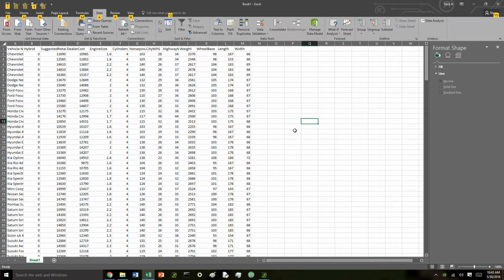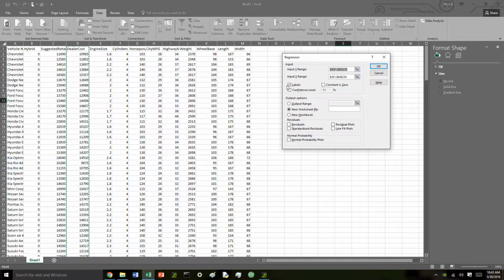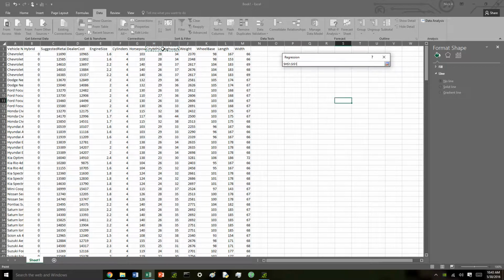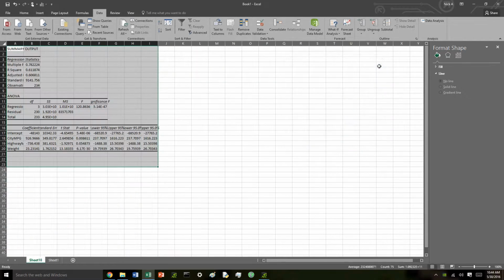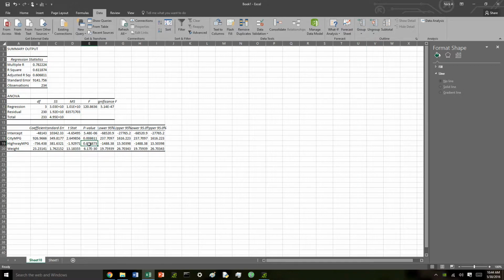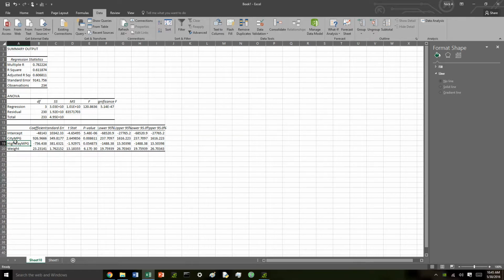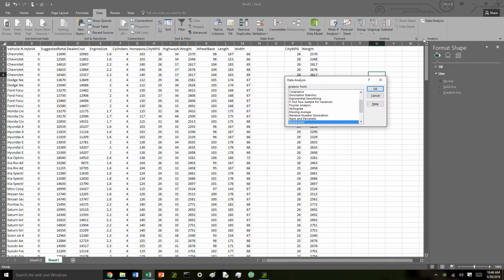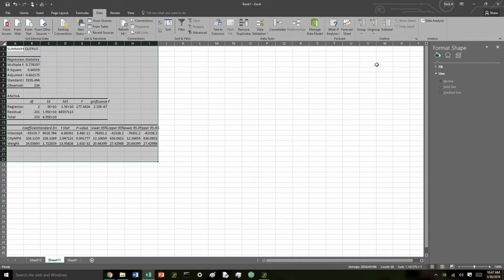Lab6 01 PValue